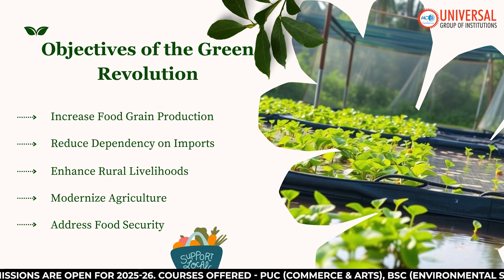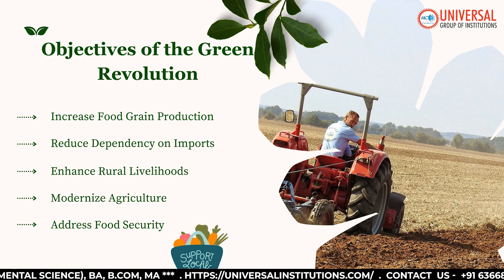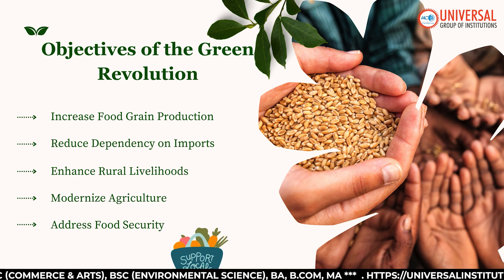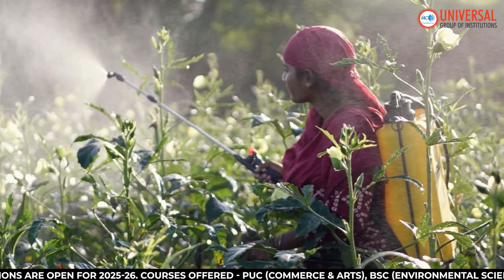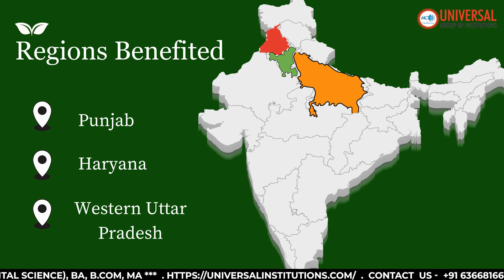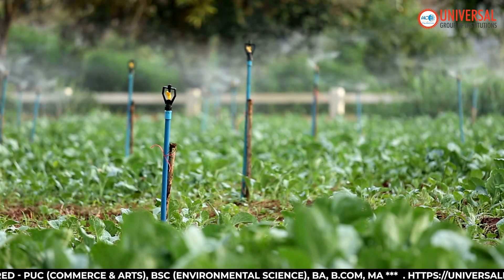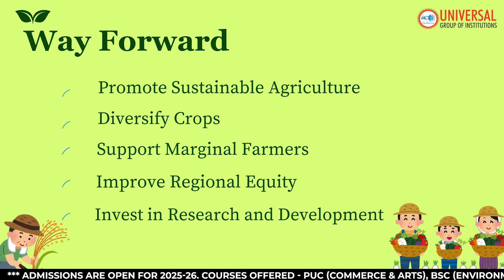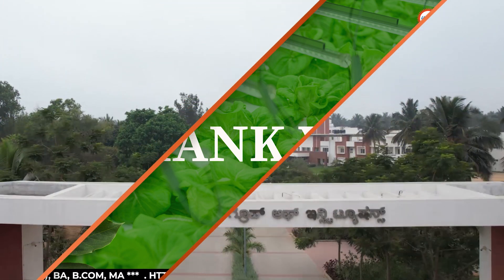🌾 The Green Revolution in India: Impact & Future of Farming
The Green Revolution transformed India's agricultural sector, making the nation self-sufficient in food production. Led by Dr. M.S. Swaminathan, this movement modernized farming practices, enhanced crop yields, and ensured food security. However, it also brought challenges like soil degradation and water scarcity. 🌱

What were its key impacts? How can we ensure sustainable agriculture for the future? Let’s explore! 🚜

🌟 Join Universal Group of Institutions! 🌟

Admissions Open for 2025-26! Offering programs in Civil Services preparation, law, arts, science, & more. Start your journey towards excellence today!